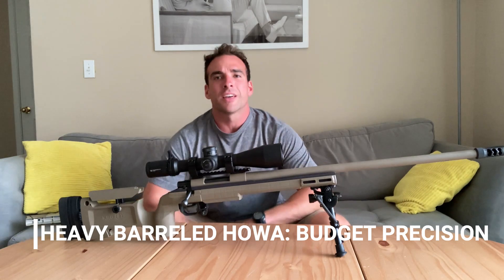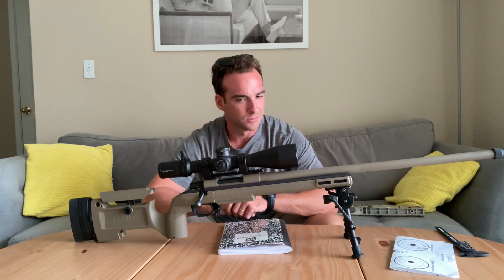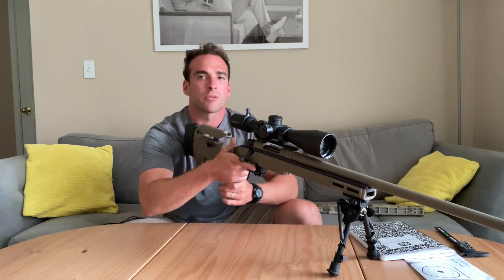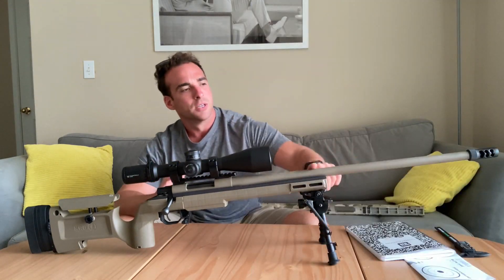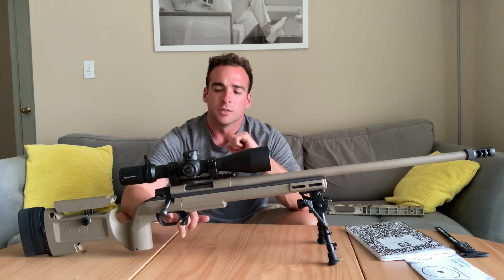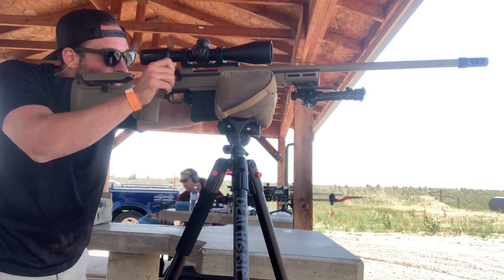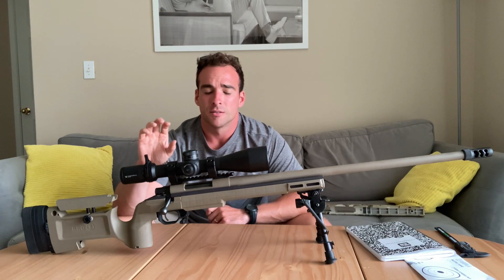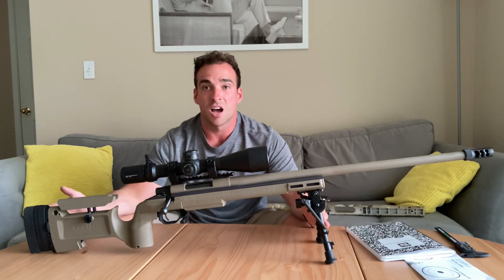HOWA 1500 Budget Precision Project: 1200 Yards w/ .308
We replace the stock on the Howa 1500 and test out the KRG Bravo chassis.

Test out some accuracy and see the final version of the "Budget Precision" project,  Trying to create a competition ready rifle setup for around $1000.